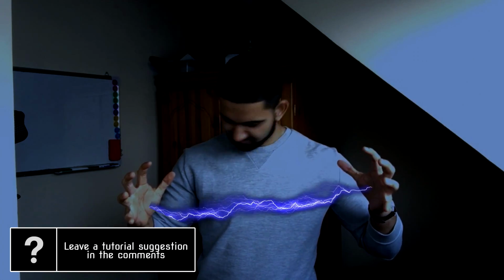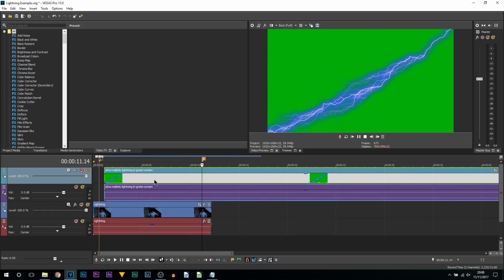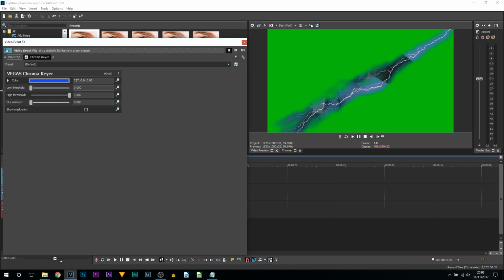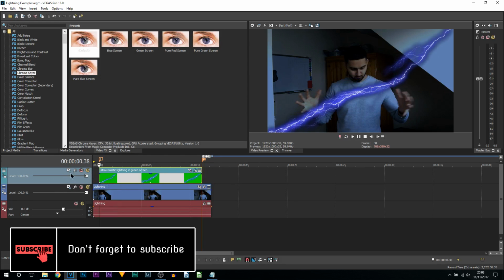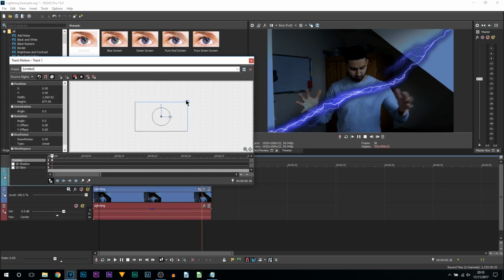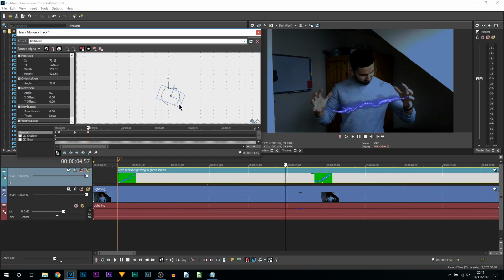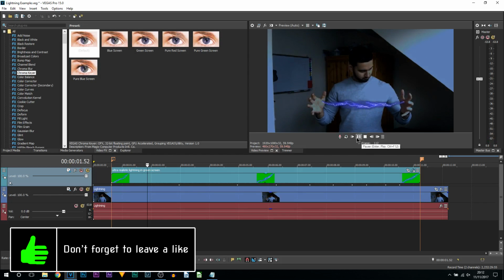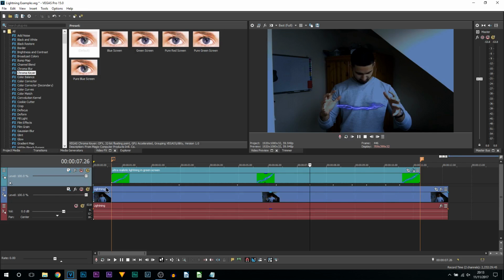How To Create a Lightning Effect in Vegas Pro 15